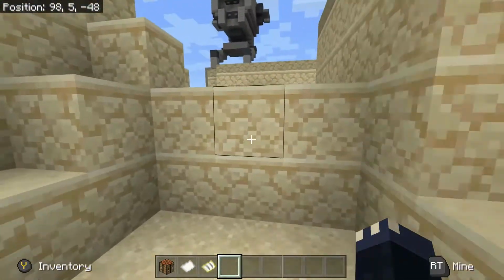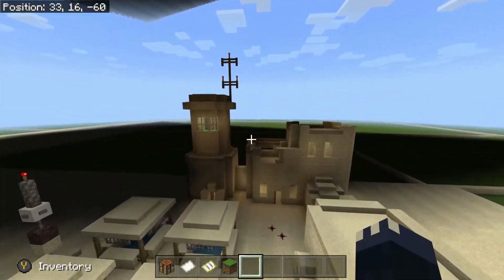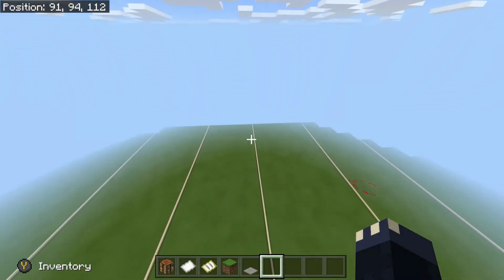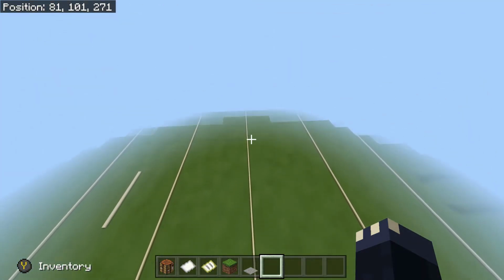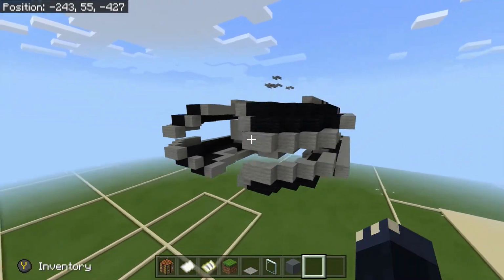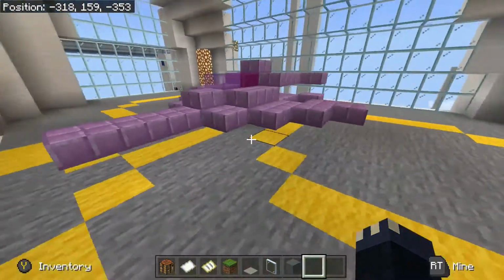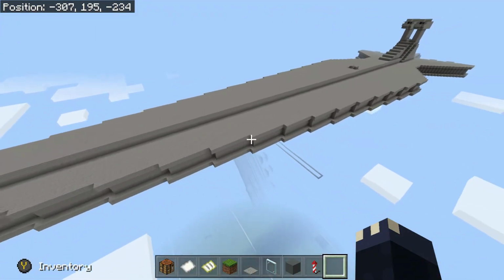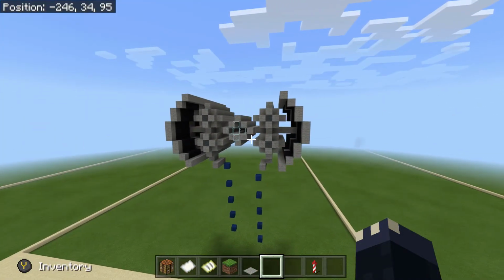Minecraft Star Wars World Tour!!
I go around my world that I built back on the Xbox version of Minecraft!!